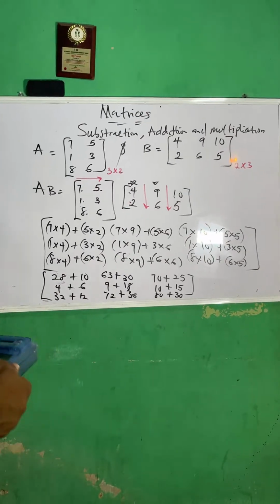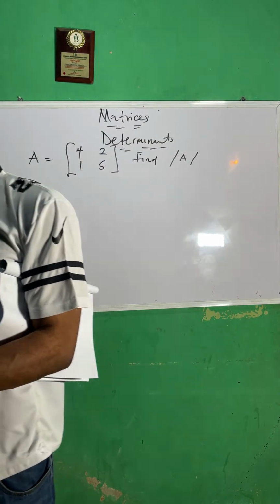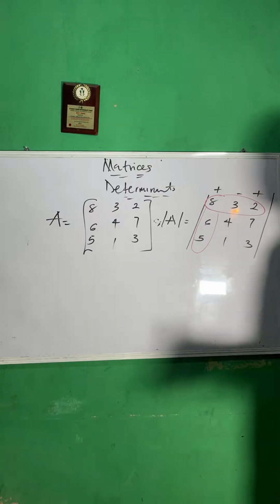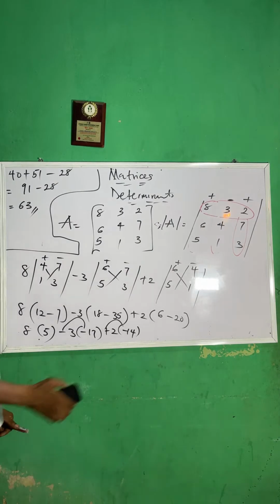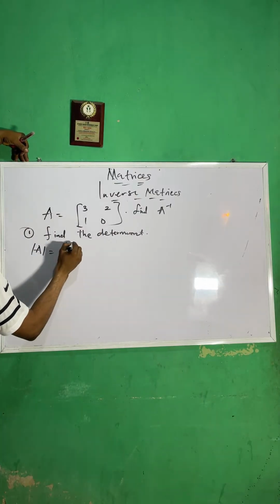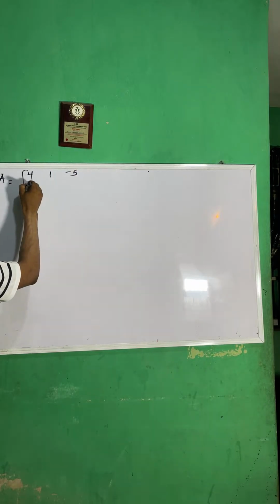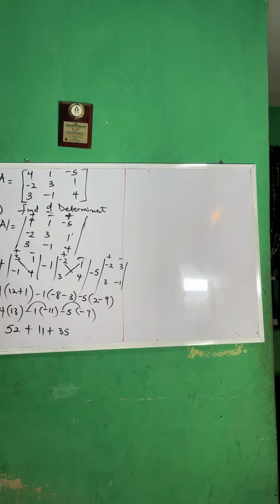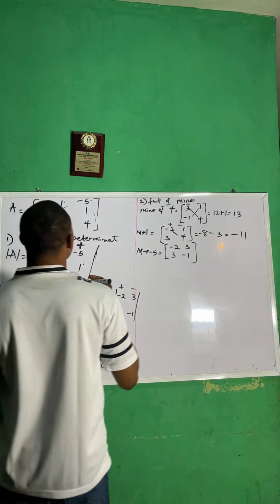ECO 104 & ECO 204 Marathon 🔢 | Mathematics for Economics Exam Revision (LIVE) PART 3